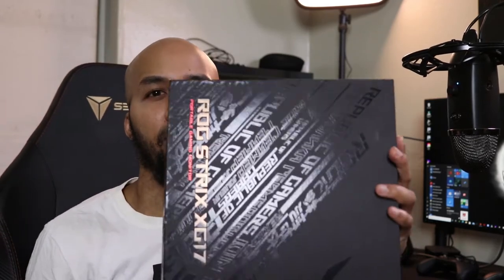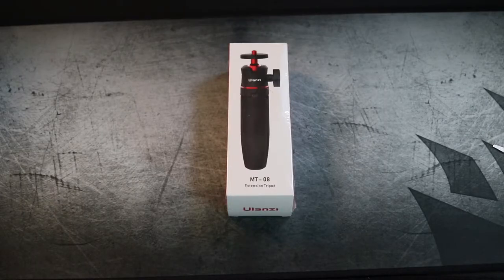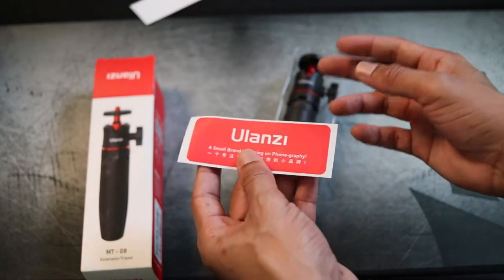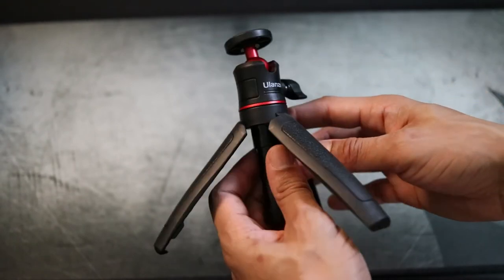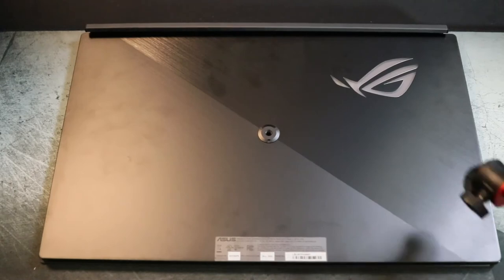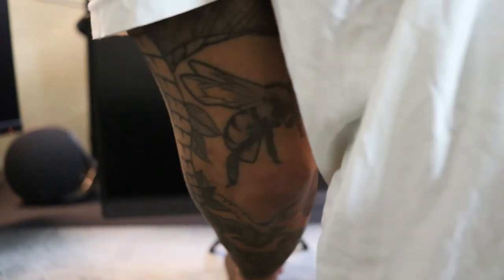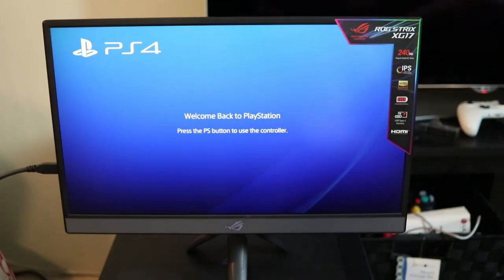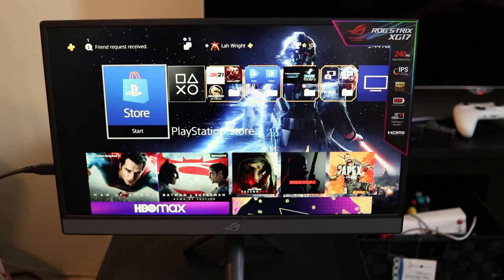ULANZI MINI TRIPOD UNBOXING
What's up everyone, here is my unboxing to the Ulanzi Mini Tripod i got for my portable gaming monitor.